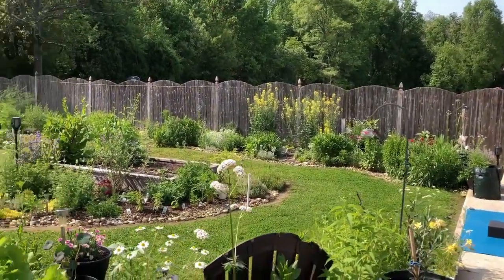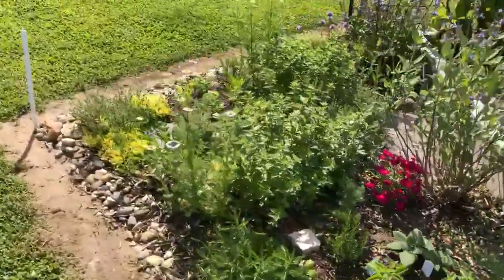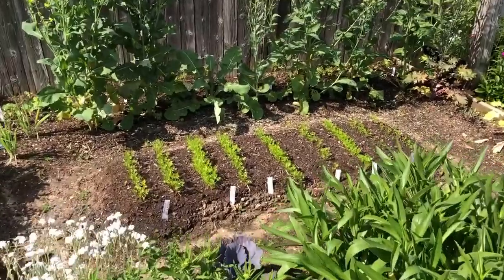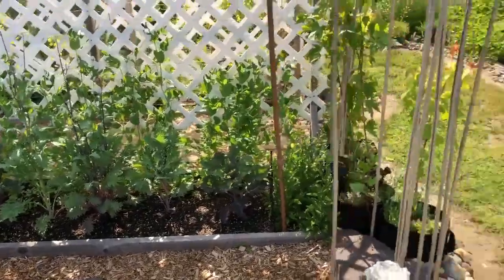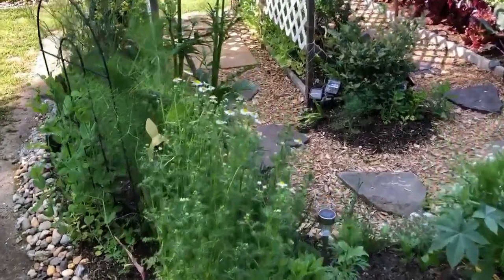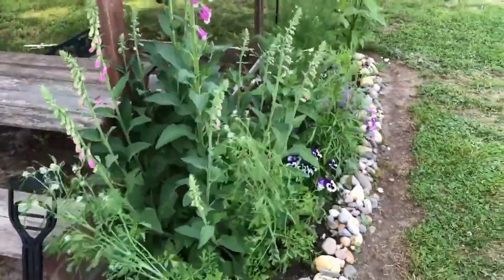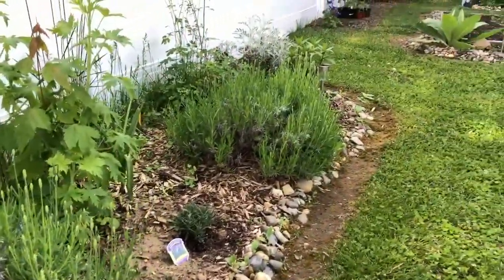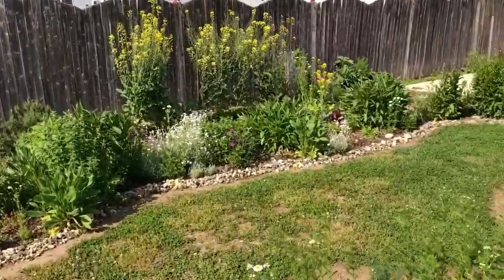05-15-2023 Mid Spring update #2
Nicole Cicco, founder of 'The Sound Within Us,' shares her transformative healing journey after a traumatic event during a spinal fusion surgery led to a debilitating condition called arachnoiditis. Facing physical, mental, and emotional challenges, she lost her career, relationships, and struggled with depression.

Driven by desperation, Nicole turned away from traditional medicine and embraced alternative healing methods such as acupuncture, meditation, yoga, reiki, sound healing, and energy psychology. This spiritual journey helped her clear negative thought patterns, heal emotional trauma, and regain control of her health.

Nicole's experience, initially viewed as a tragedy, became a blessing in disguise. She learned that a healing journey doesn't necessarily fix what's broken but restores wholeness to a fractured life. Through establishing boundaries, voicing needs, and with family support, she overcame the need for medication and assistance, emerging restored and at peace.

Nicole now dedicates her life to helping others find meaning after illness, crisis, injury, or trauma. She believes everyone possesses inner resources to overcome challenges and encourages others to believe in themselves. Her story exemplifies the transformative power of healing and the possibility of creating a better world together. Nicole hopes others, too, will be awakened by 'The Sound Within Us.'

For a complete description of services, classes, products, and workshops, and to learn more about Nicole's education, qualifications, and credentials, as well as her story of turning a disability into an ability - visit the web @